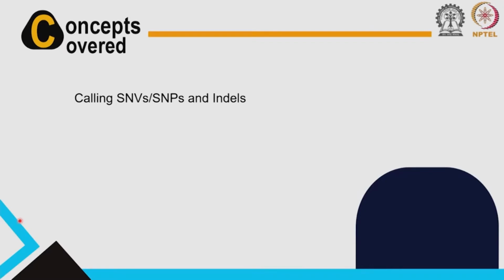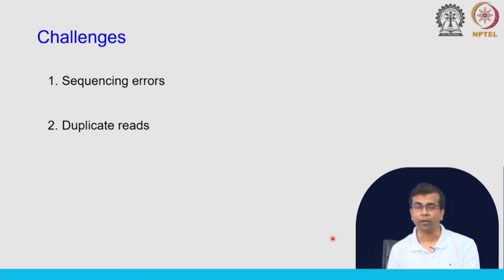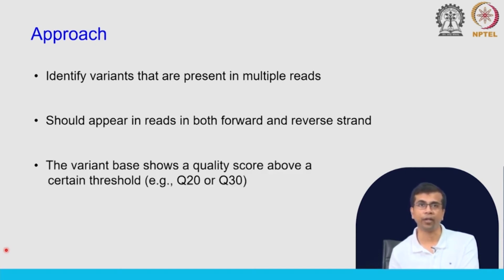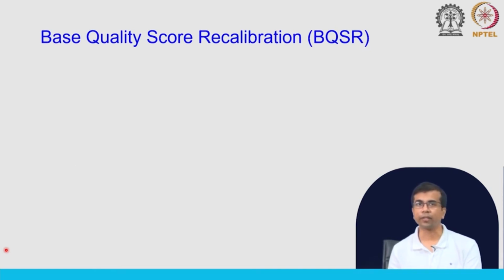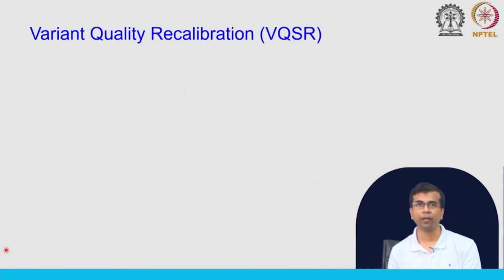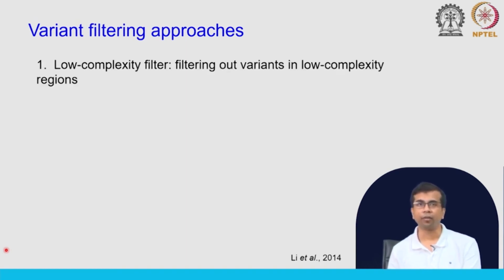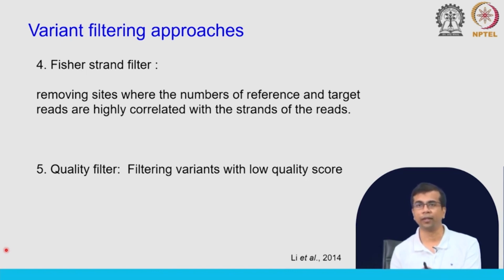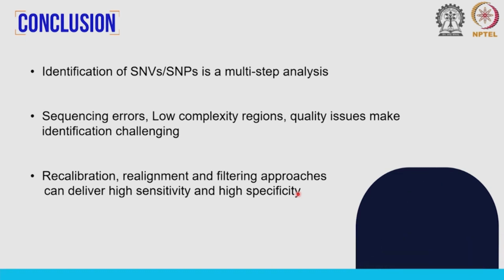Calling SNP_SNVs and Indels